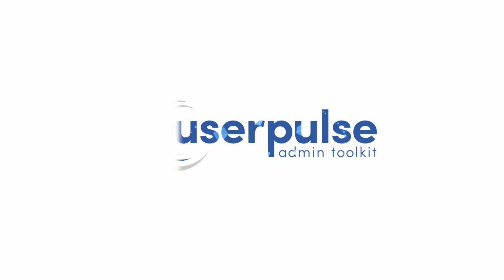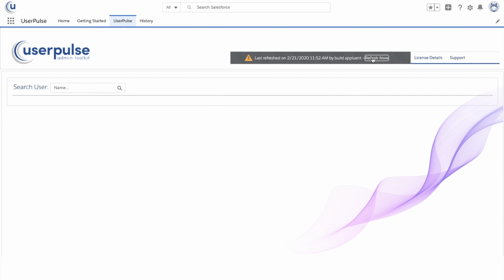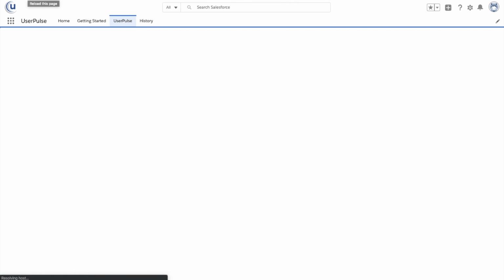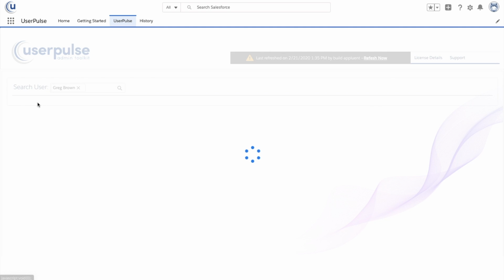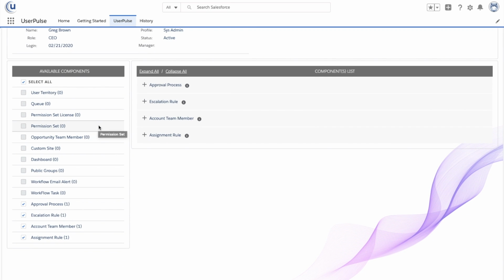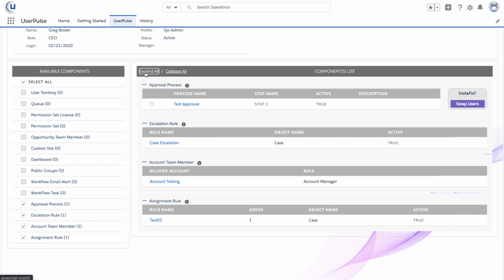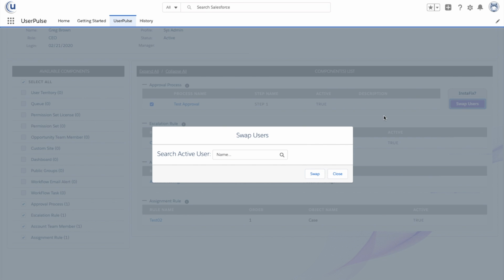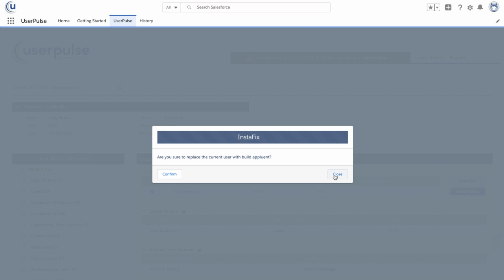UserPulse Tutorial: How to Swap Users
UserPulse is the leading user management tool for Salesforce® administrators! This video is a tutorial of how to swap users within UserPulse. Using the InstaFix tool makes it a breeze! Watch to see what UserPulse can do for you.